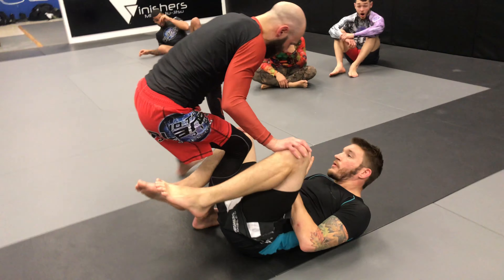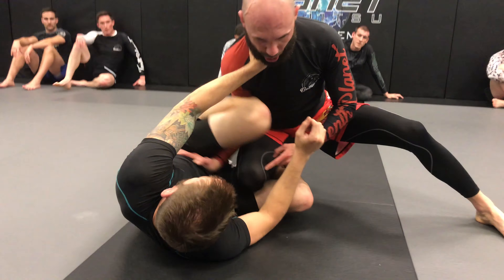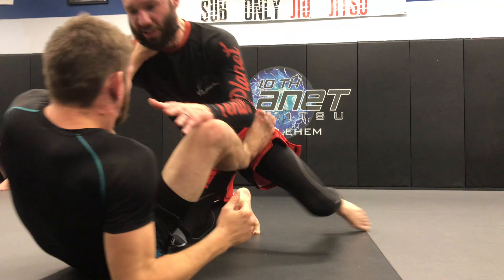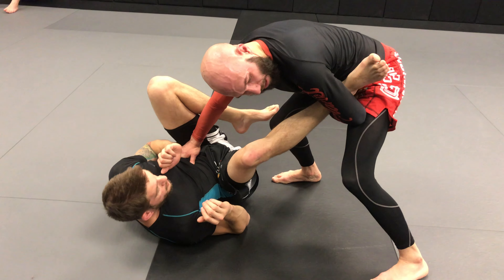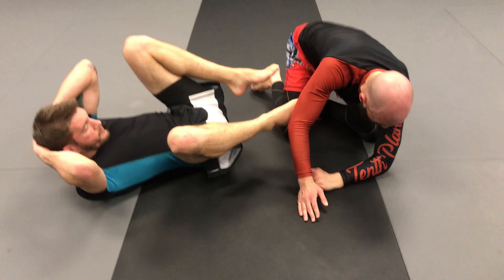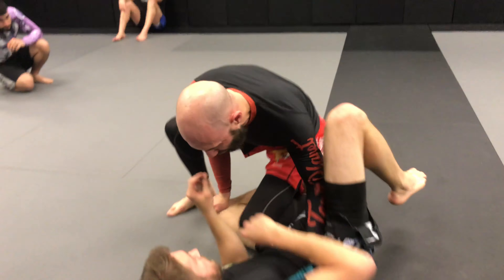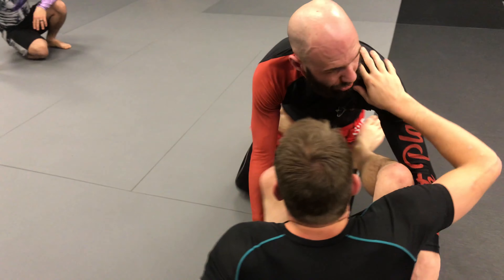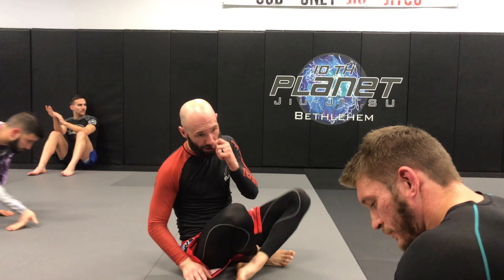Guard Recovery 2